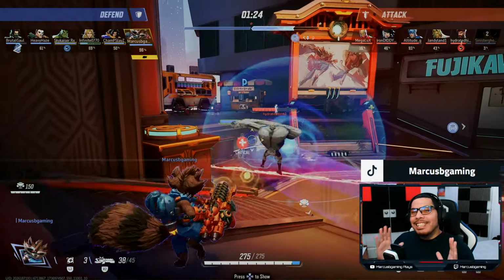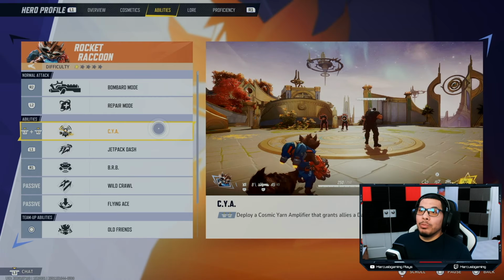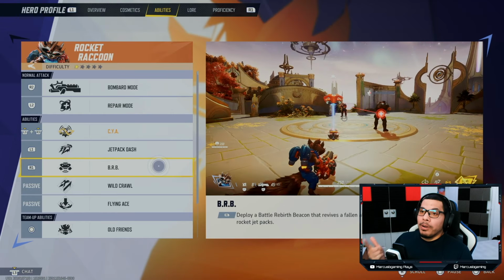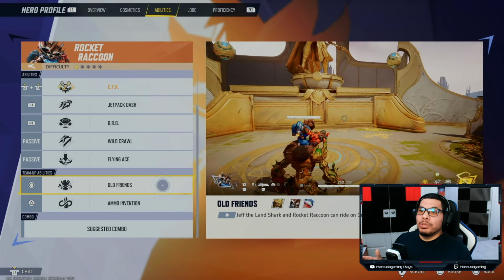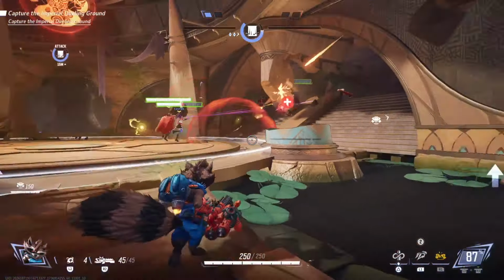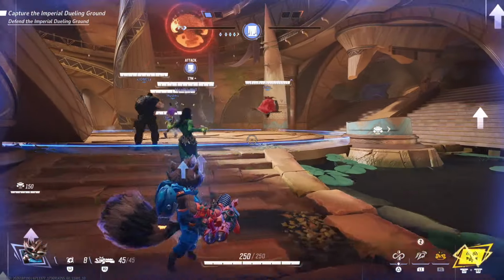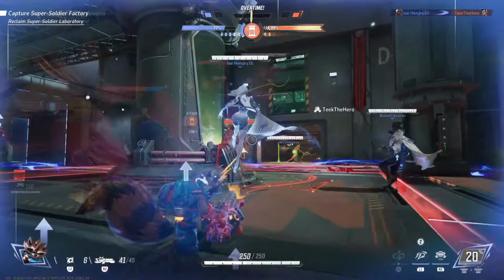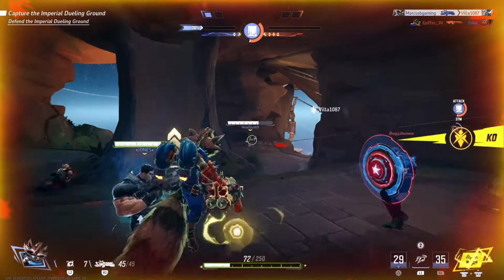How to Play Rocket Raccoon Better | Rocket Raccoon Beginner's Guide | Marvel Rivals Tips & Tricks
Here is a quick video on how to play Rocket Raccoon for beginners and advanced players alike. These are beginners tips for Marvel Rivals players trying to be a better strategist with Rocket Raccoon in quick play and ranked. I hope these tips and tricks help! Please drop your opinions in the comments below.

00:00 Intro
00:14 Wolverine abilities guide
03:44 Wolverine Tips: Focusing Tanks
04:44 Wolverine Tips: Manage your Rage
05:39 Wolverine Tips: Best Wolverine Combos
07:15 Tips and Tricks to Play Wolverine Better
11:29 I need your Wolverine tips in the comments Please!

I hope this vid helps you out, thanks for visiting. Likes, comments, and subs are very much appreciated!